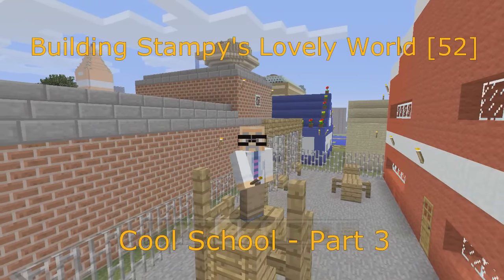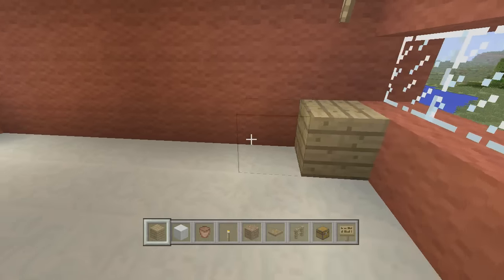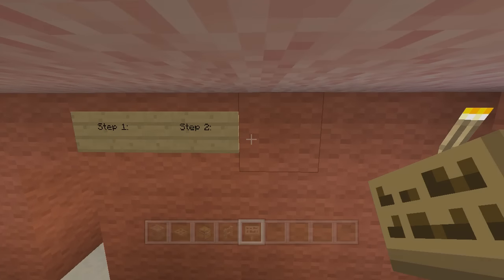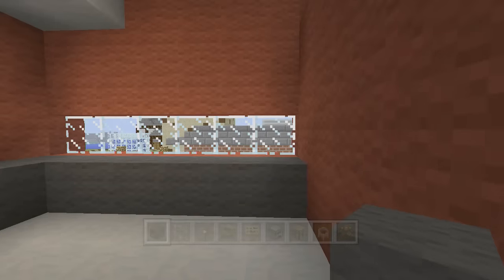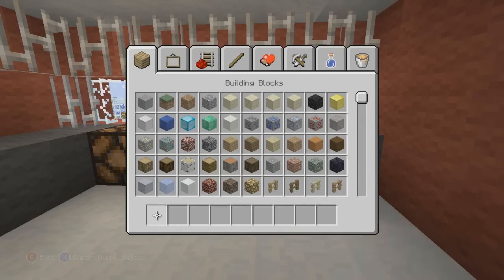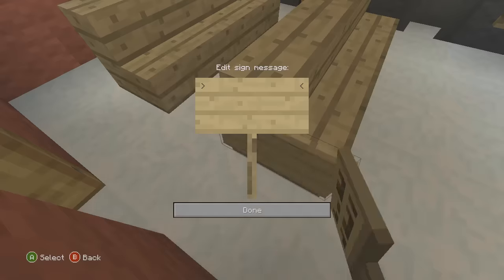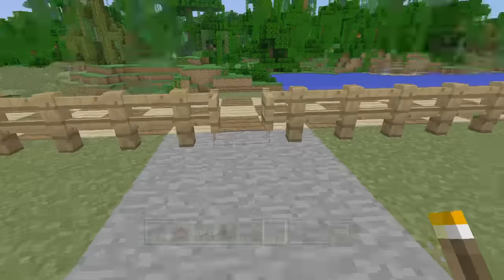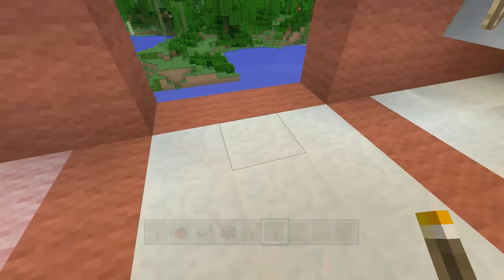Building Stampy's Lovely World [52] - Cool School (Part 3 of 3)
In this episode we finish up Stampy's Cool School!  Next up we build Stampy's Toy Shop/Toy Town so get your shovels ready!